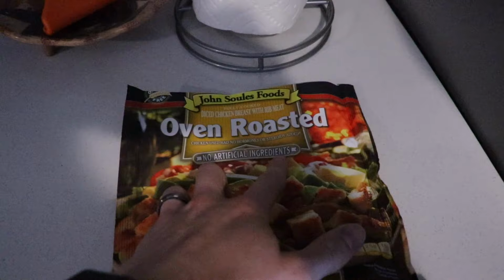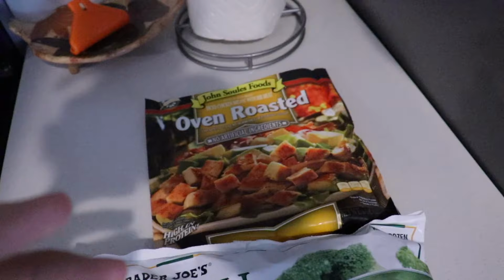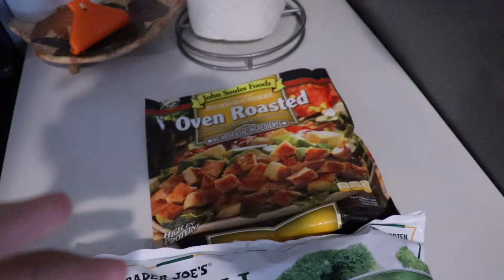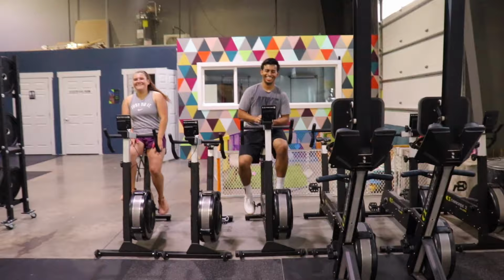FIRE ACADEMY PREP - My Training as a Future Firefighter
First vlog about some of my training and nutrition as a future firefighter.